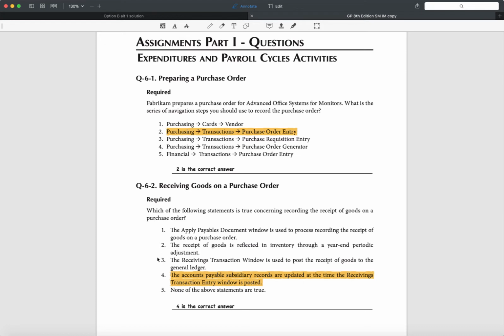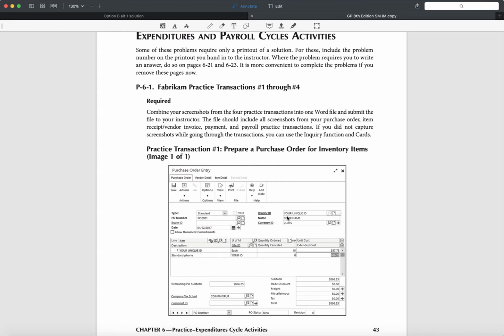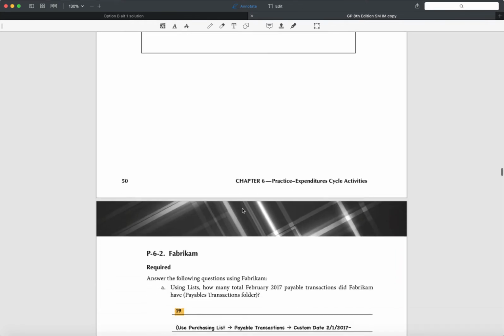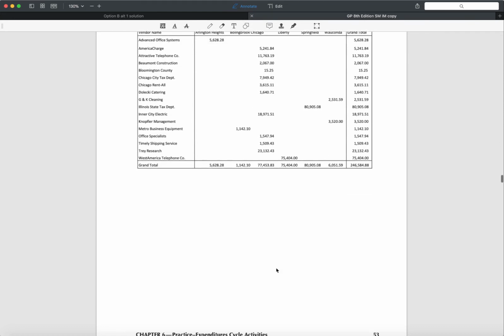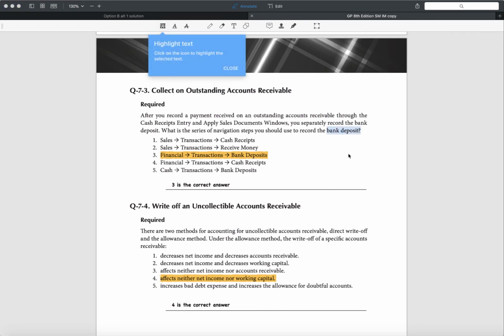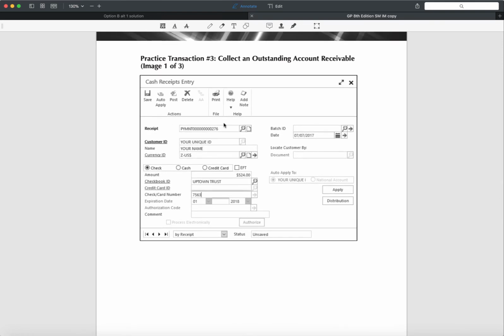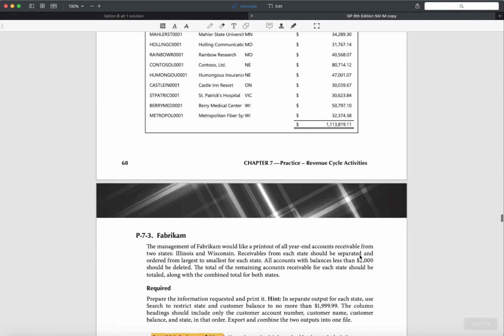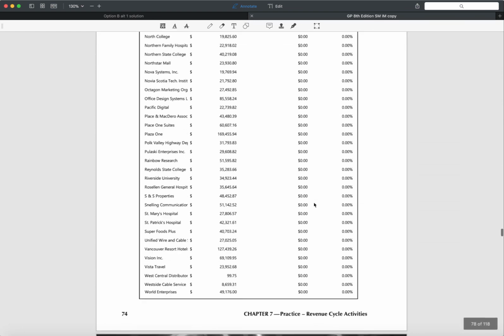GP Solutions Ch 6 & 7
AIS, GP, Solutions